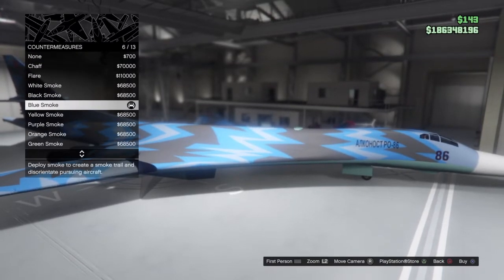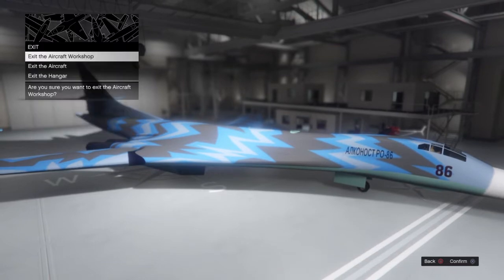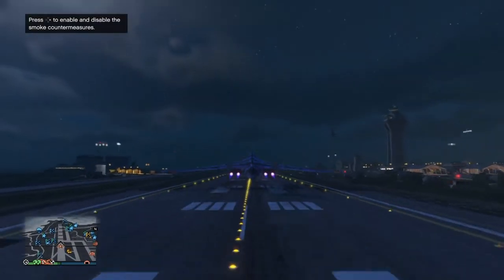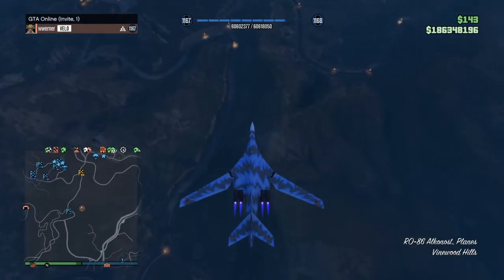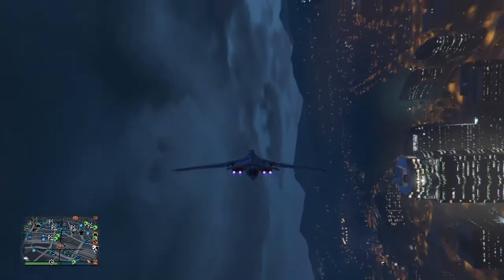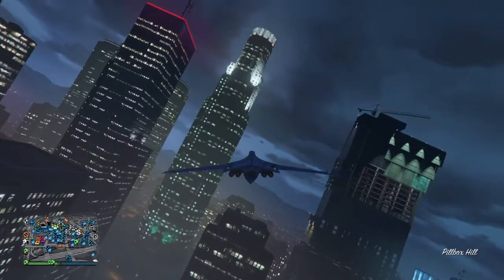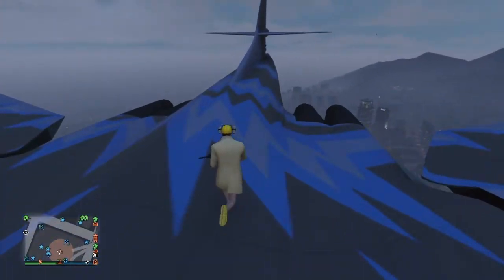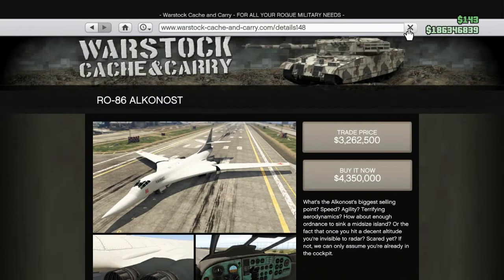RO-86 ALKONOST jet review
Just a short review of the aircraft for it's worth it to buy.
Pro's: really big, 2 player seated, bombs, stealth mode at high altitude, high turning radios.
Con's: extremely weak, can't attack or defend.